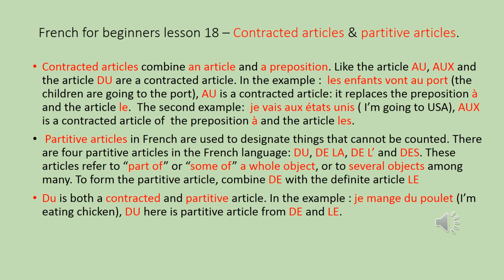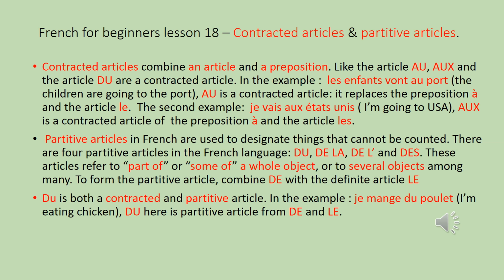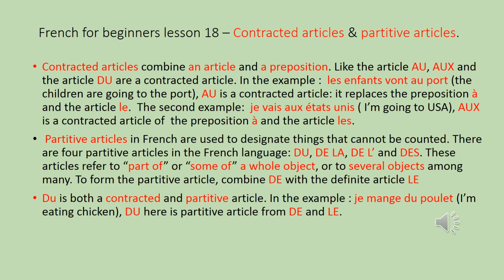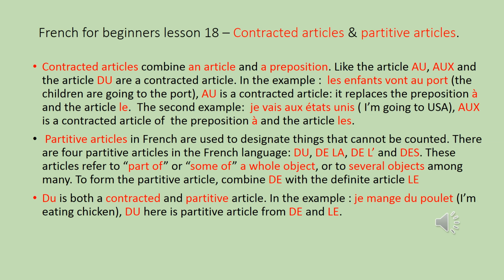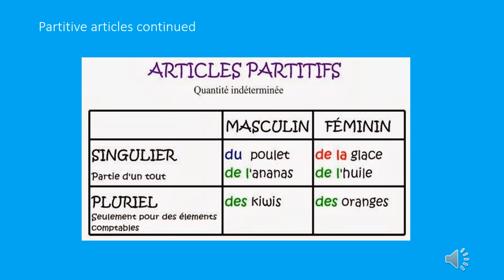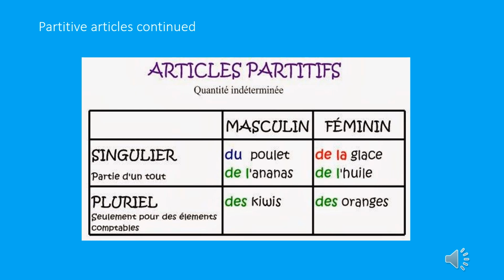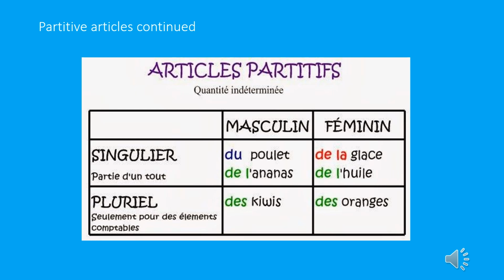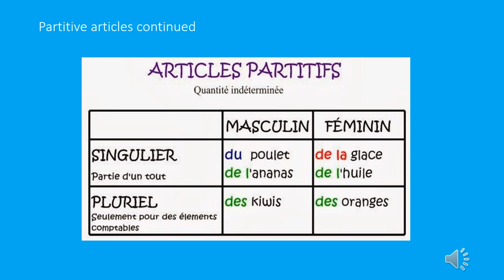French for beginners lesson 18 – Contracted articles & partitive articles (AU, AUX, DU, DE LA, DE L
Contracted articles combine an article and a preposition. Like the article AU, AUX and the article DU are a contracted article.
Partitive articles in French are used to designate things that cannot